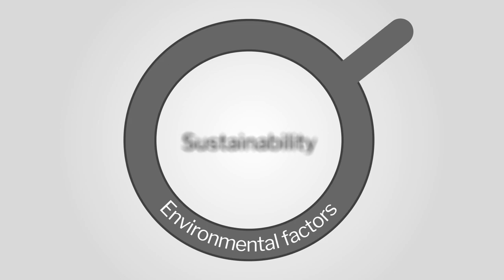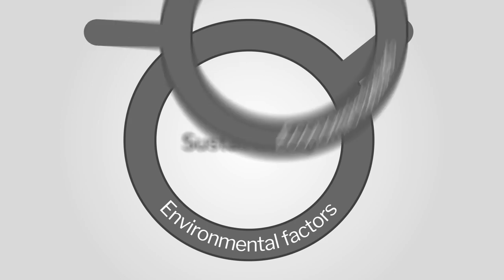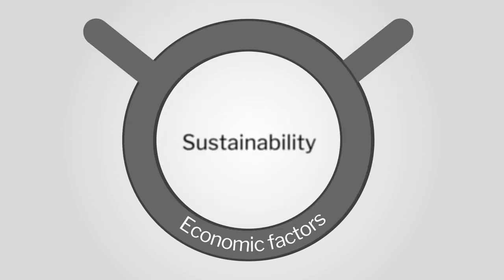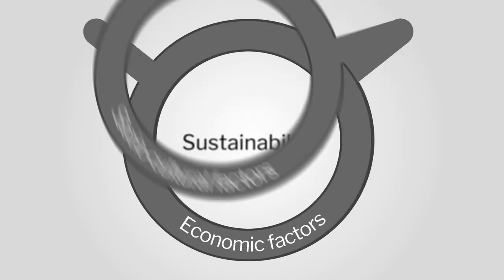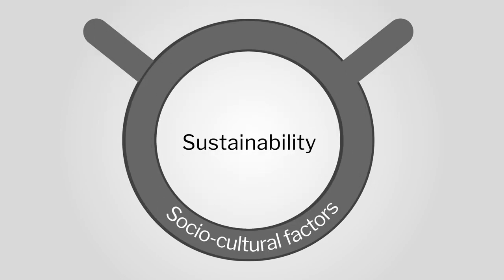Design & Sustainability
Lecture 18 : Design & Sustainability